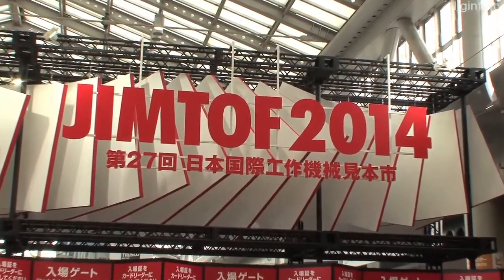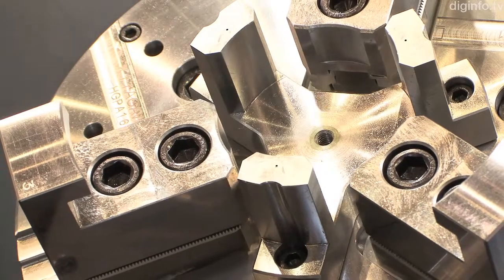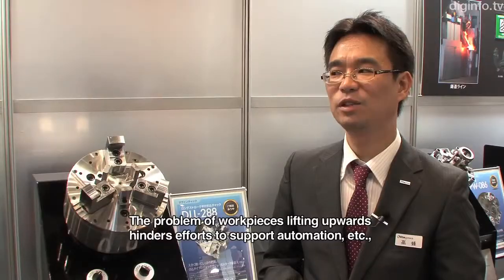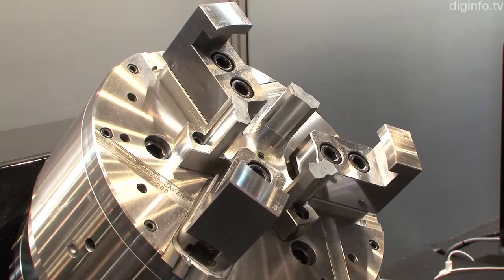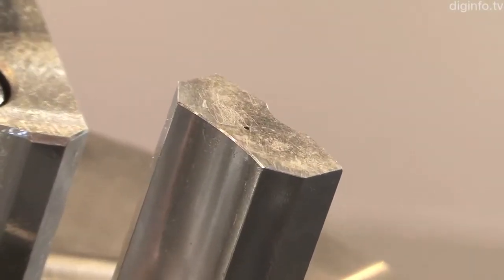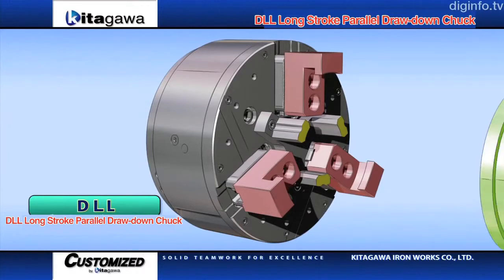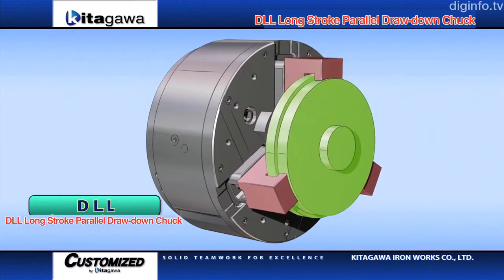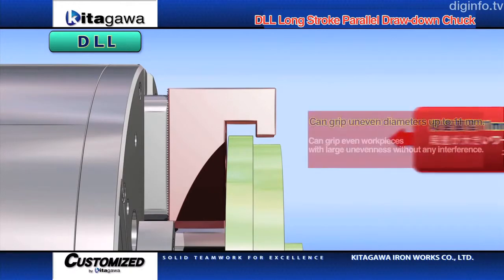Long Stroke Parallel Draw down Chuck that Eliminates Need for Setup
At JIMTOF 2014, Kitagawa Iron Works exhibited the DLL chuck, a new chuck that eliminates the need for setup by further enhancing the conventional jaw based parallel draw-down type chuck that secures a workpiece to chuck surface.

"The problem of workpieces lifting upwards hinders efforts to support automation, etc., and this is a real disadvantage to customers who use chucks. However, our new DLL chuck pulls the workpiece inward, and as a result, close contact seating of the part in the chuck is achieved, so automation can be reliably supported."

Compared to conventional DL chucks, the stroke of the DLL chuck is extended 1.7 times. As a result, a single chuck can be used to grip even those parts with uneven surfaces that would ordinarily require a setup change.

"Unlike standard chucks, the moment that is applied when a workpiece is gripped is used, and something called a plate spring that receives that moment is located in the base of the mater jaw. The action of the plate spring is used to draw down the workpiece, and it is this operation that makes our chuck unique."

The opening allowance of the jaw of conventional chucks is small, so such grips are unable to firmly transfer grip a workpiece. However, the DLL chuck features a long stroke, thereby enabling it to transfer grip even workpieces with a difference in diameter of 11mm.

"At Kitagawa Iron Works, our main target is the automotive industry, and as we service our customers, we have been constantly focused on making proposals and providing products that are customized to their needs based on a theme of “Customized by kitagawa”. We intend to continue providing these services on an ongoing basis not only for customers in Japan but for all users around the world."